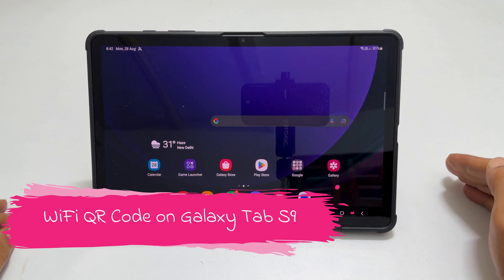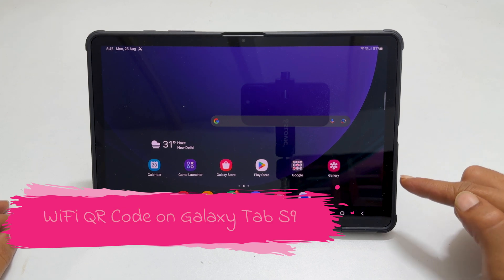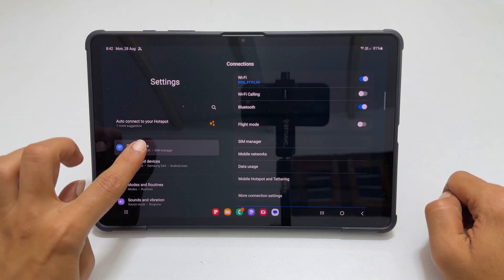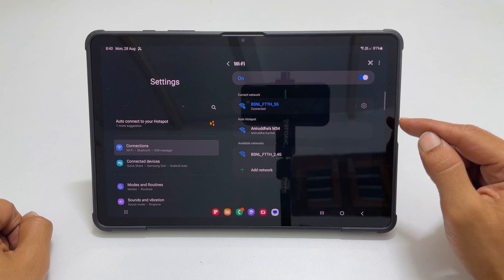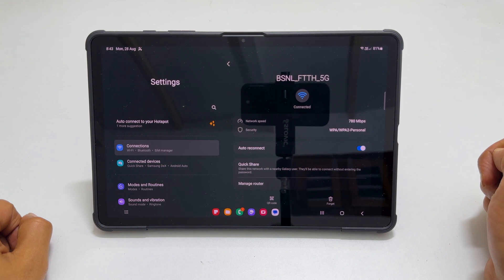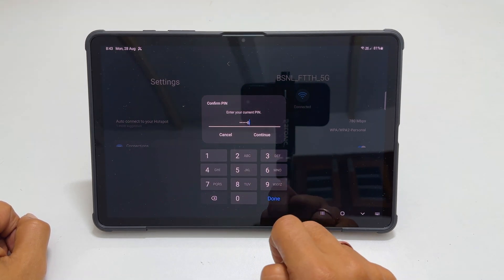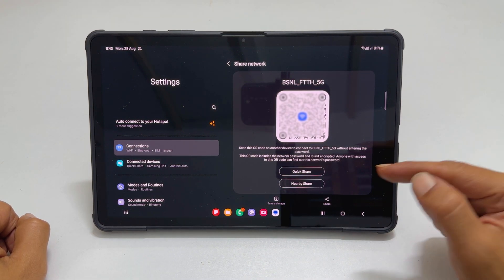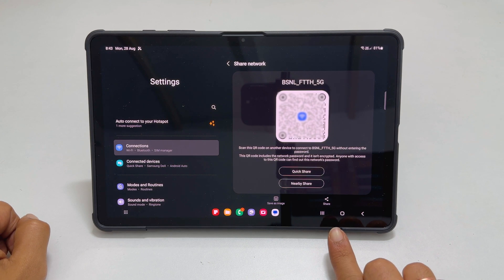How to share WiFi password using QR Code on Galaxy Tab S9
Video on how to share wifi password from an Galaxy Tab to other Android or iOS devices using QR Code.